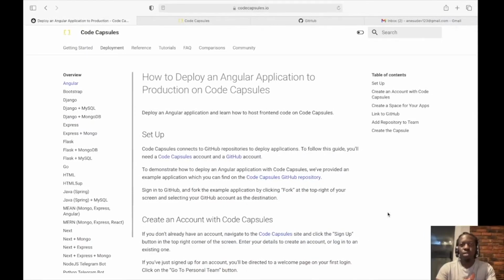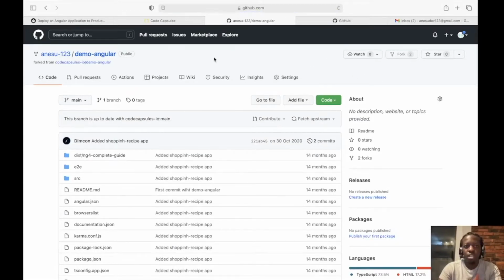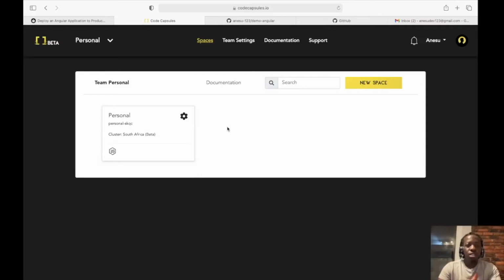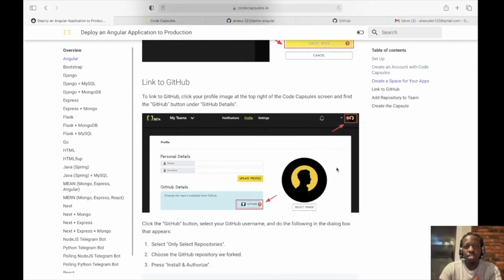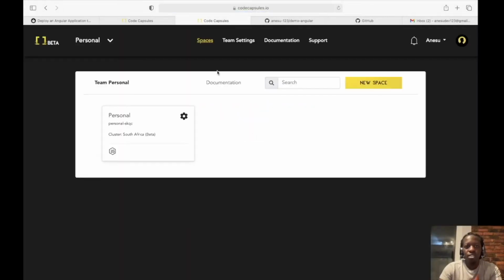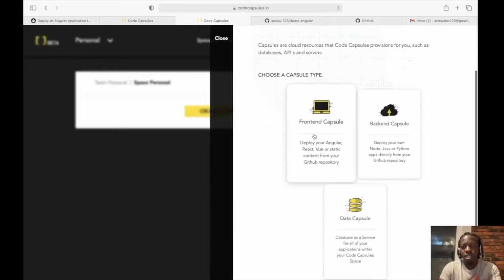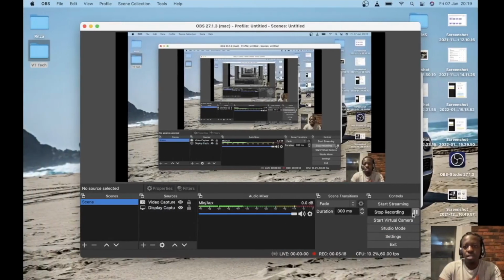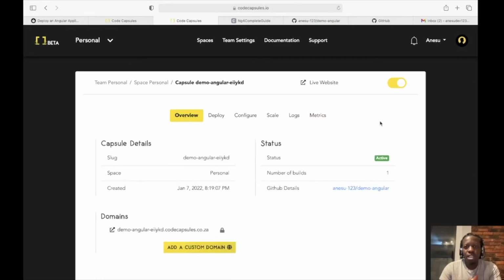How to Deploy Angular to Production | Code Capsules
Take an Angular app from your repo to a live URL in production.

A step-by-step guide to deploying an Angular frontend on Code Capsules, with no servers to set up.

What's covered:
→ Preparing your Angular app for production
→ Connecting your repo to Code Capsules
→ Deploying and opening your live URL